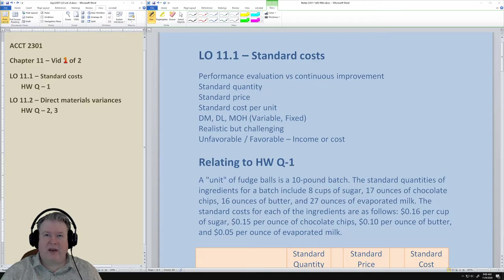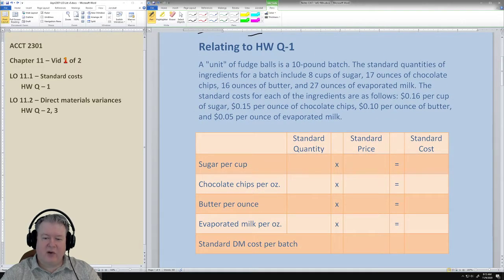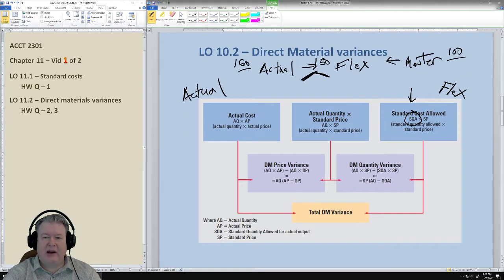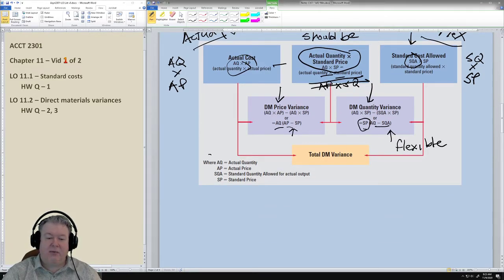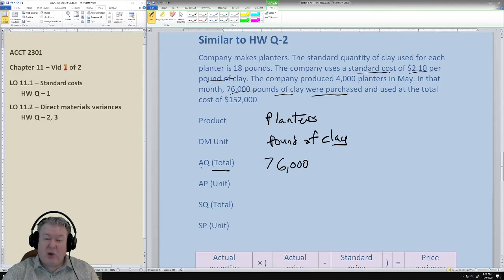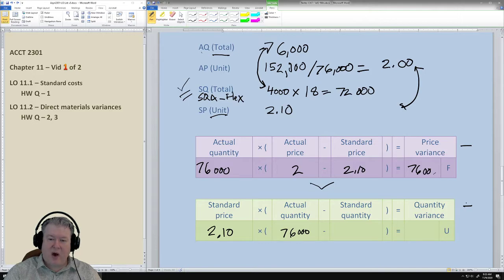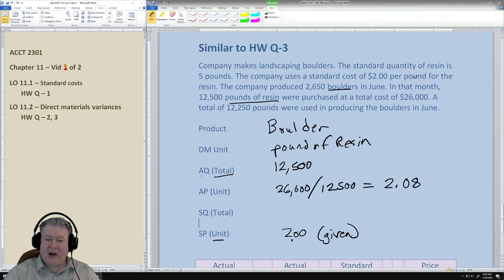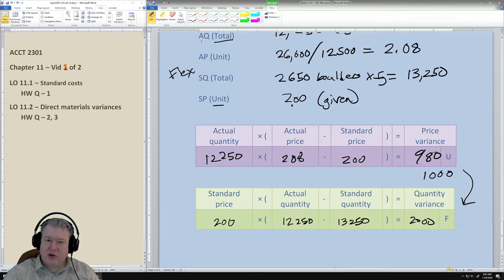Ch 11 - 1 of 2